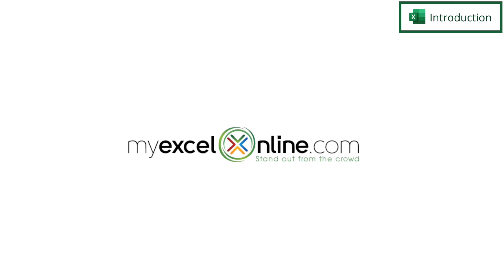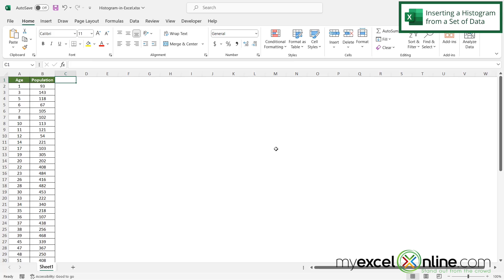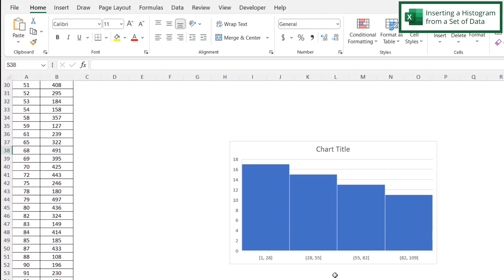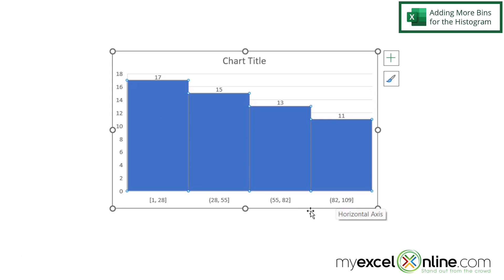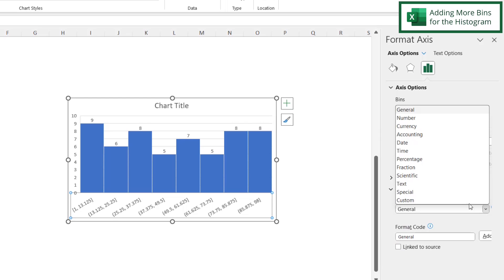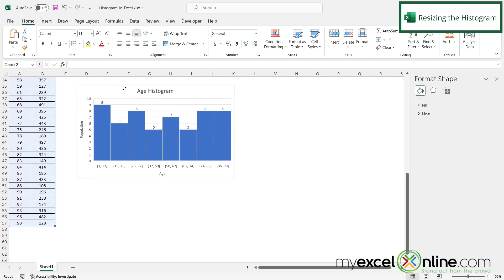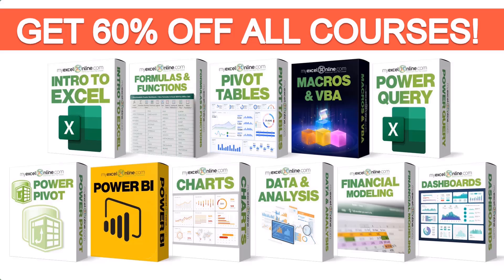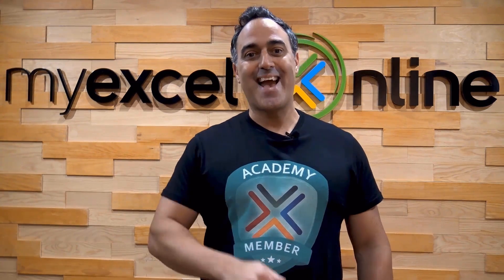How to Create Histogram in Microsoft Excel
In this tutorial, we will go over how to create a histogram in Microsoft Excel. First, we will talk about what a histogram is. Then we will show you how to insert a histogram based on a dataset. Finally, we will show you some of the more popular options to customize in a Microsoft Excel histogram. This is a great video for anyone wanting to learn how to create a histogram in Microsoft Excel.

How to Create Histogram in Microsoft Excel Time Stamps⌚

00:00 - Introduction to How to Create Histogram in Microsoft Excel
00:40 - Inserting a Histogram in Microsoft Excel from a Set of Data
01:36 - Adding Histogram Data Labels in Microsoft Excel
02:00 - Adding More Bins for the Histogram in Microsoft Excel
02:53 - Changing the Histogram Title and Axis Labels in Microsoft Excel
03:23 - Resizing the Histogram in Microsoft Excel
03:38 - Removing the Histogram's Gridlines in Microsoft Excel
03:53 - Conclusion for How to Create Histogram in Microsoft Excel

Cheers,

JOHN MICHALOUDIS
Chief Inspirational Officer & Microsoft MVP